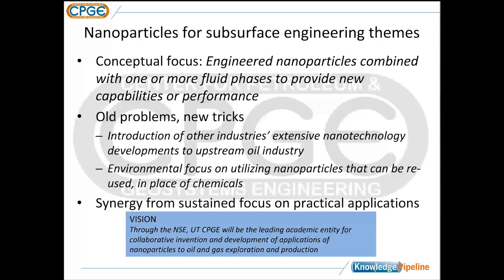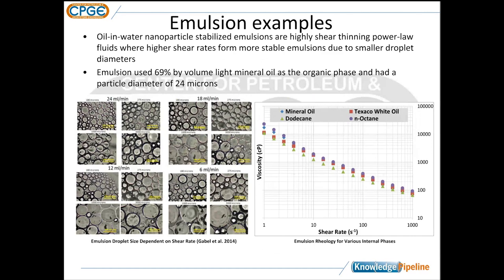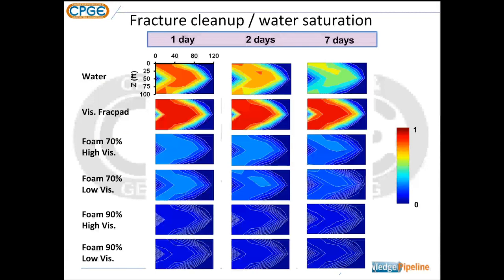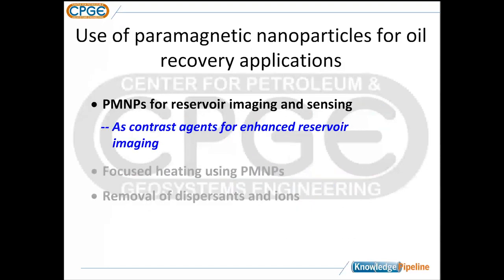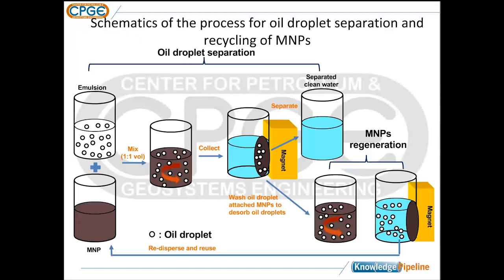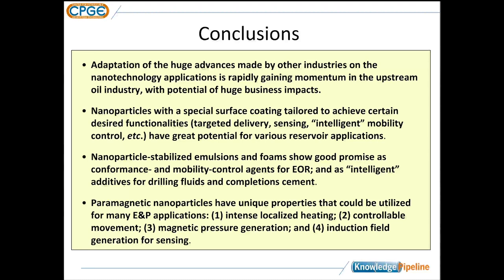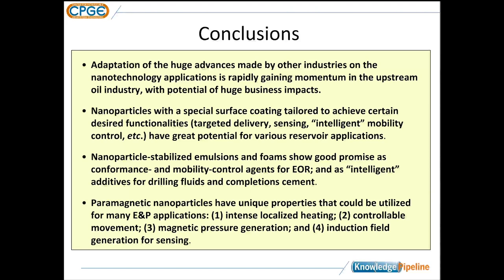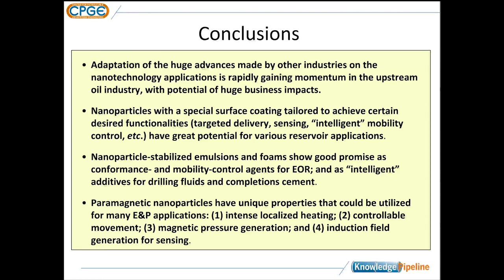Sep 2015: What you can’t see can actually help you: Nanoparticle applications in the subsurface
This 'hosted' webinar will present current trends and advances in the use of nanoparticles for petroleum engineering applications. Nanoparticles have shown tremendous promise in laboratory work for various aspects of producing oil and gas. Their stability in high-salinity brines makes then an attractive alternative to surfactants for creating emulsions for secondary oil recovery. In addition, ongoing work shows the promise of nanoparticles in creating alternative fracturing fluids that require very little water. We will also discuss the use of superparamagnetic nanoparticles to deliver targeted hyperthermia either in the reservoir or along subsea pipelines and for use in cleanup of flowback water. Tune in to this webinar to hear perspectives from two researchers in the Department of Petroleum and Geosystems Engineering, Drs. Hugh Daigle and Chun Huh provide perspectives on subsurface applications of nanoparticles in petroleum engineering, and take questions from the audience.